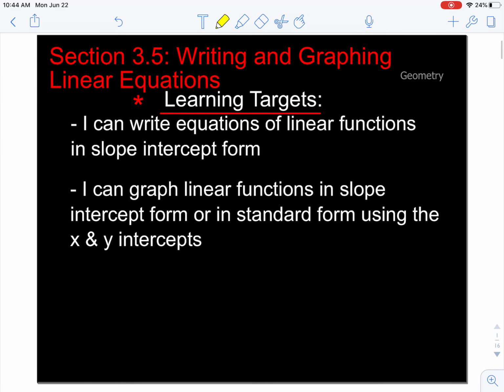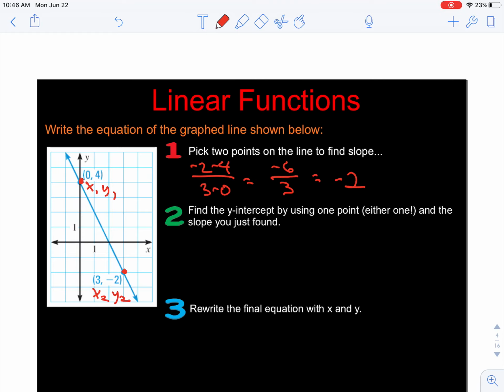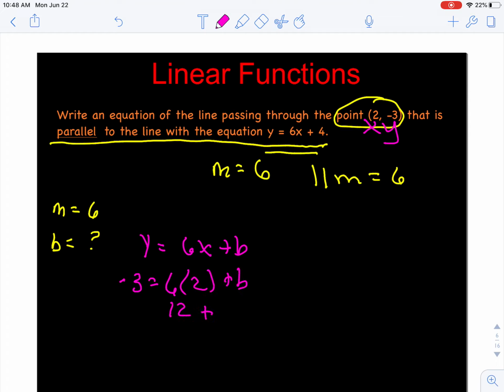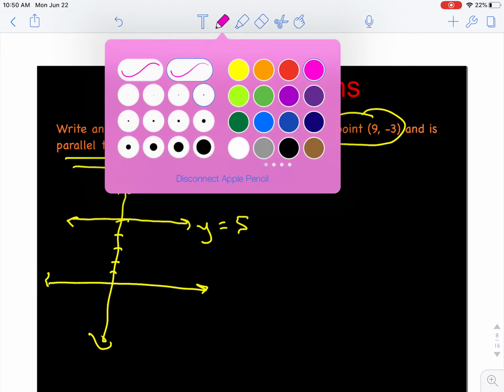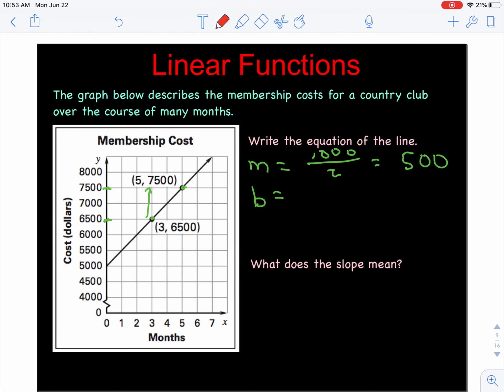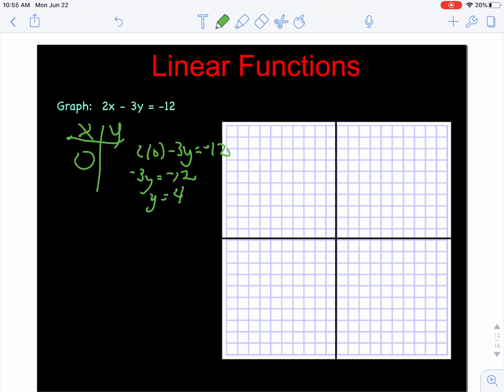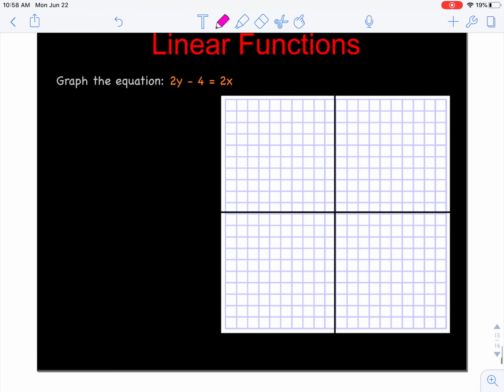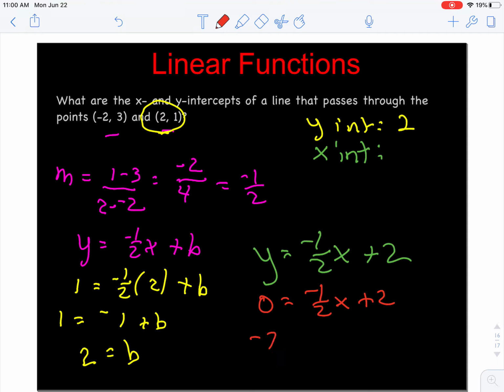HGeo 3.5 Linear Equations